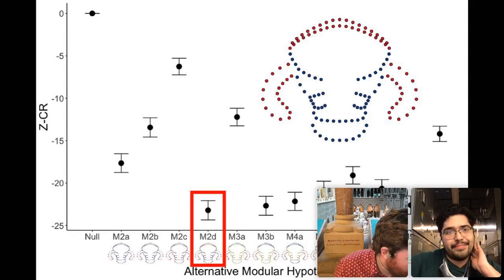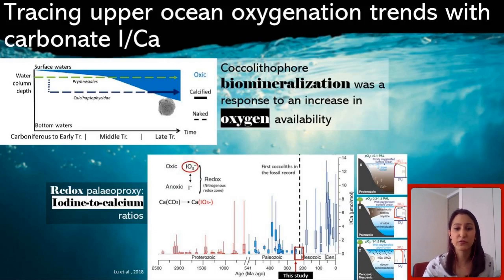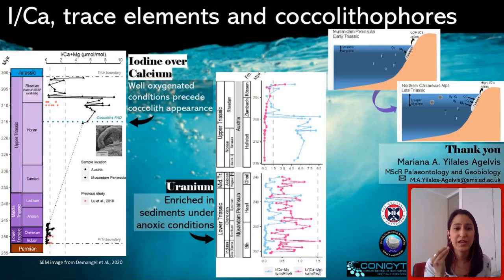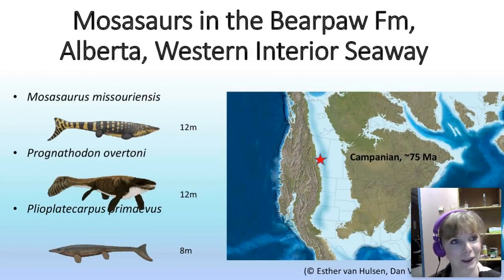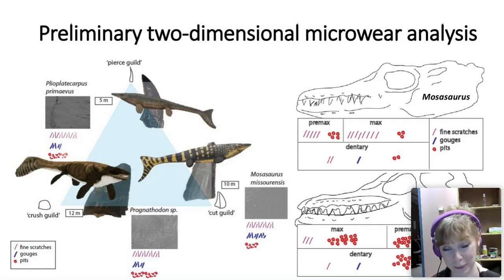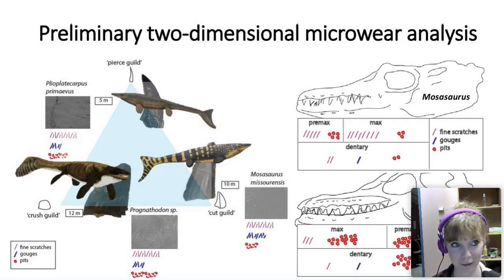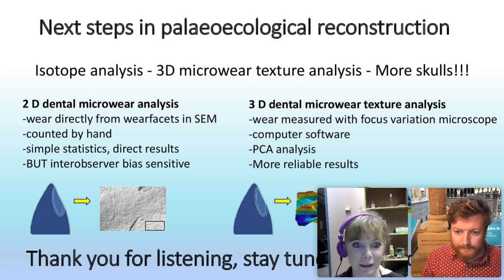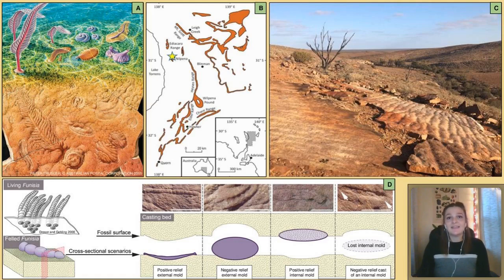PalAss20 Session 9A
The 2020 Annual Meeting of the Palaeontological Association was held between 16-18 December, and run as a virtual conference, with all events taking place online. The event was hosted online by the Oxford University Museum of Natural History.

Only those speakers who gave permission for their presentations to be recorded have been included.

Session 9A Speakers:

0:00 What triggered coccolithophore calcification?
Mariana Yilales, Rachel Wood, Rosalind E. M. Rickaby, Fabio Nudelman, Tianchen He, Sylvain Richoz and Matthew O. Clarkson

5:18 Two-dimensional dental microwear indicates different feeding behaviours amongst three mosasaur taxa of the Campanian Bearpaw Fm., Alberta, Canada
Femke M. Holwerda

12:15 Defining the preservational variability of Funisia dorothea and related insights on morphology from the Ediacara Member of South Australia
Rachel Surprenant and Mary L. Droser

18:07 Questions and panel discussion